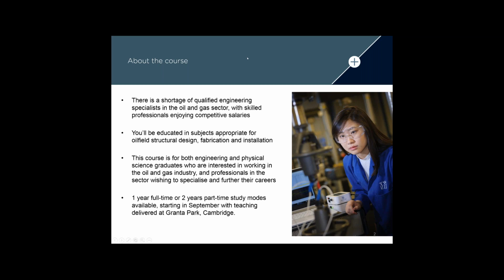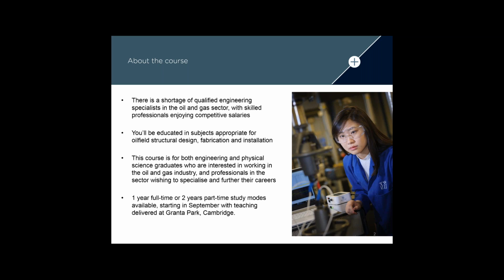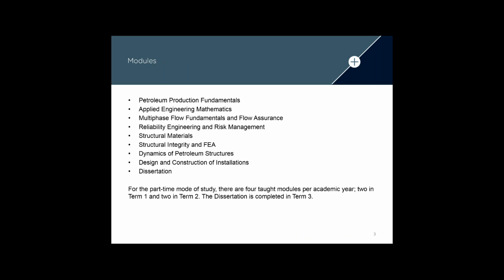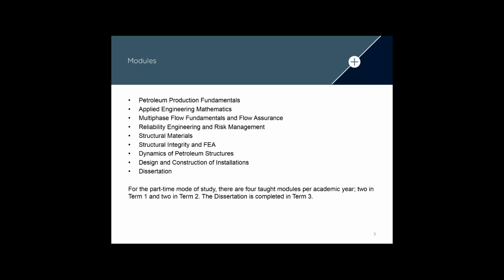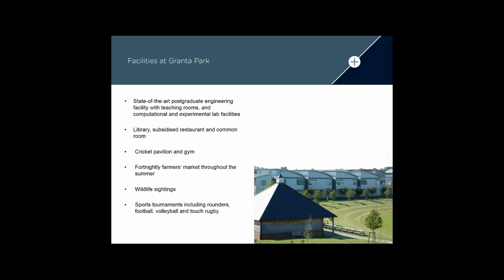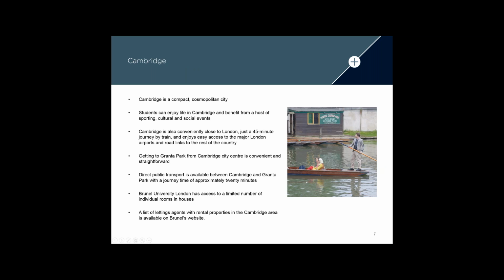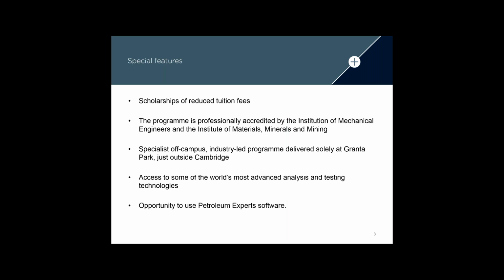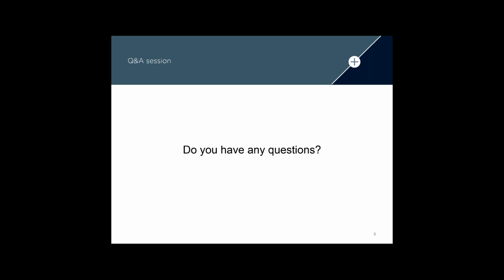MSc Oil and Gas Engineering webinar